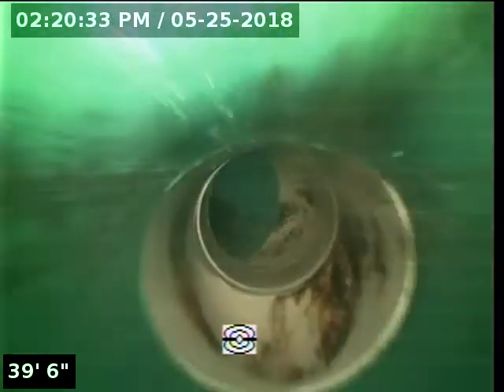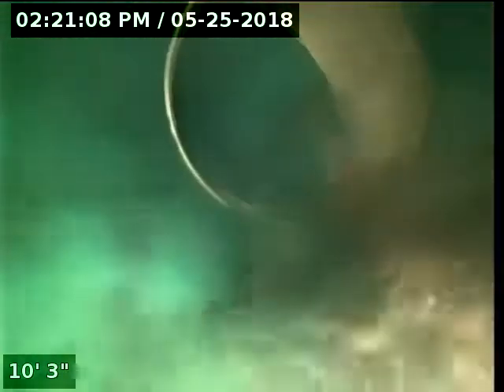882 Coyote Court Southeast Salem, OR 97317 USA